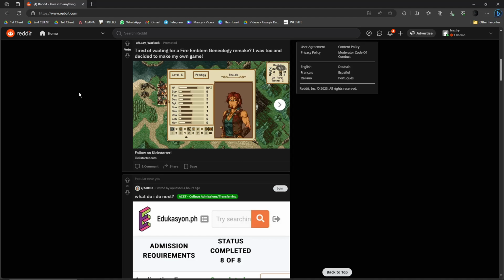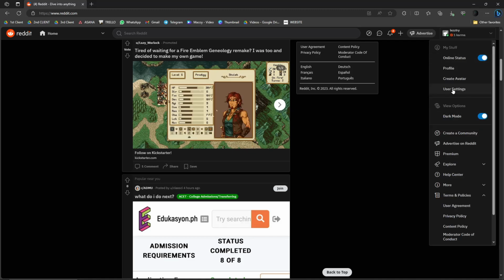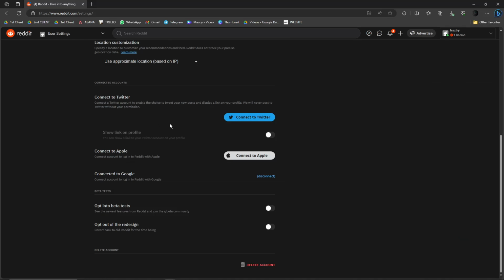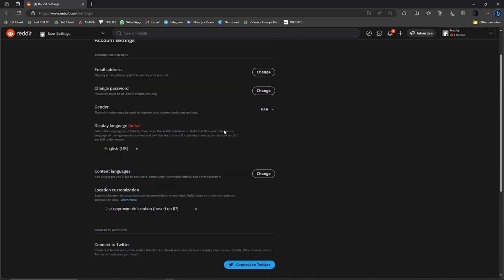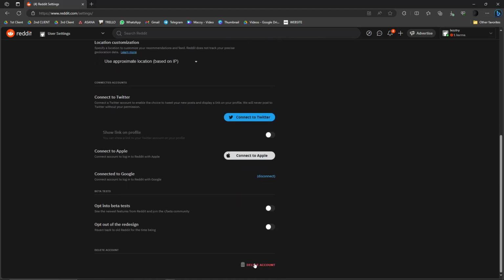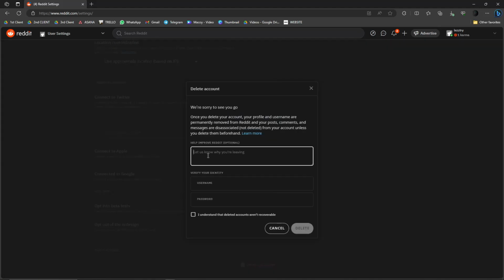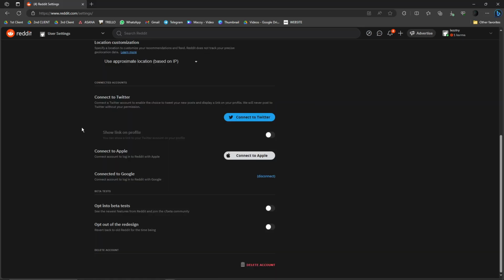How To Delete Reddit Account (easy)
In this video we will show you how to delete your Reddit Account easily.